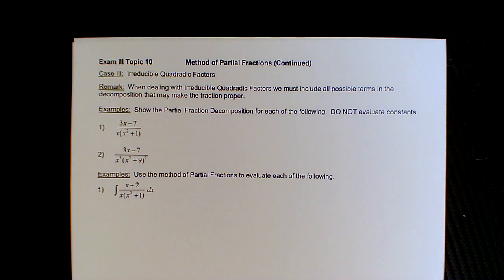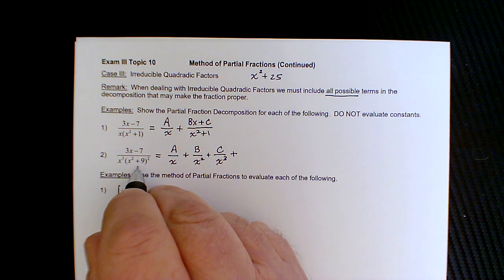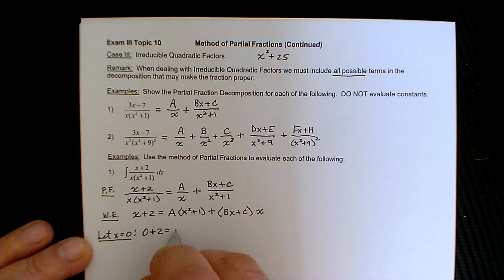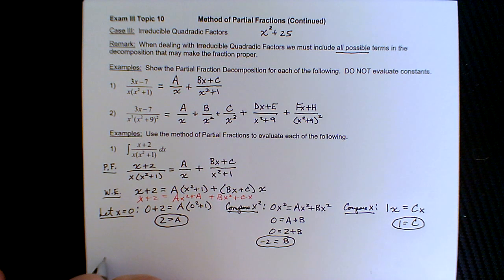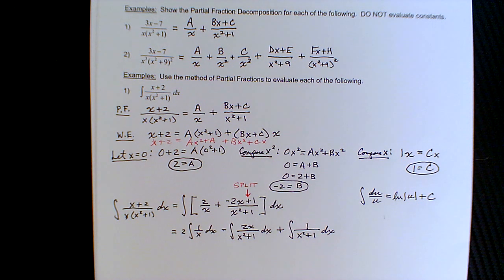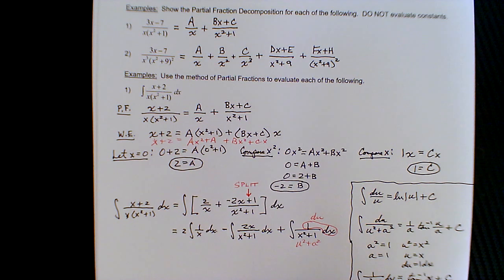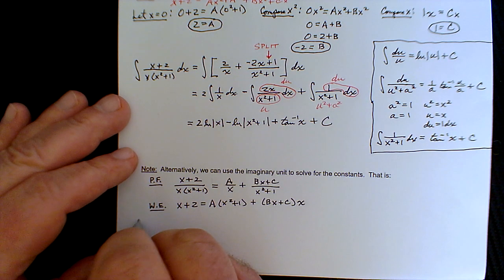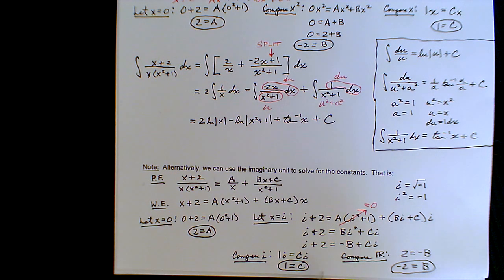121 Exam III Topic 10 Part I Video Lecture